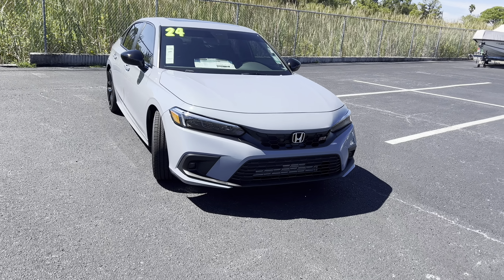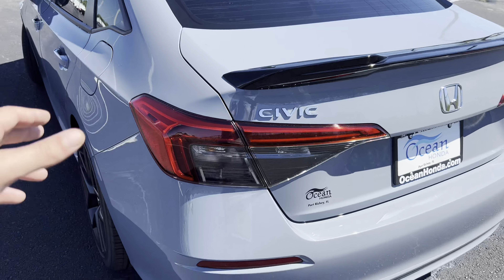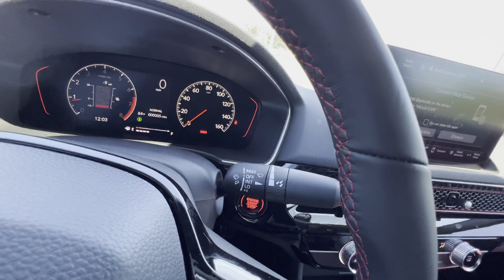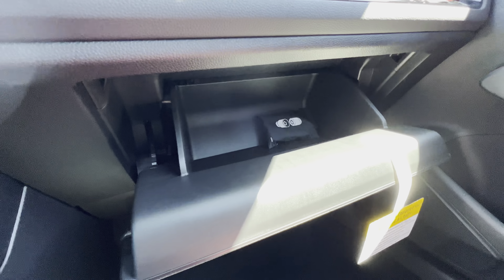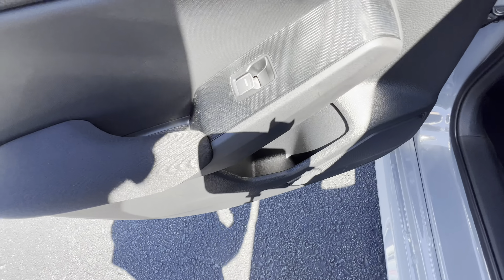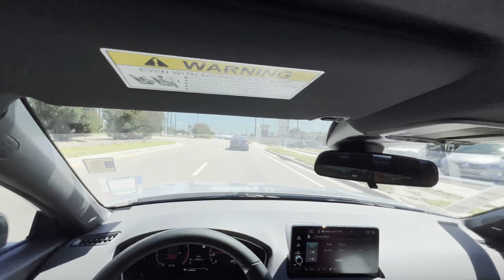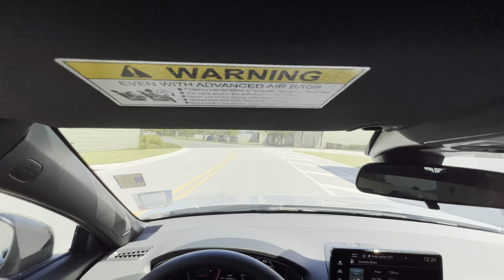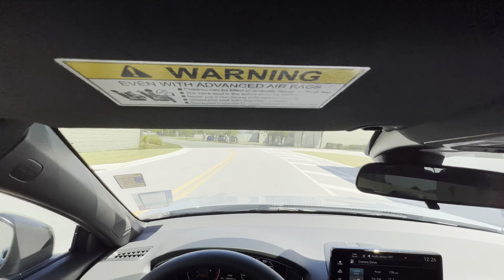2024 Honda Civic Si: TEST DRIVE+FULL REVIEW